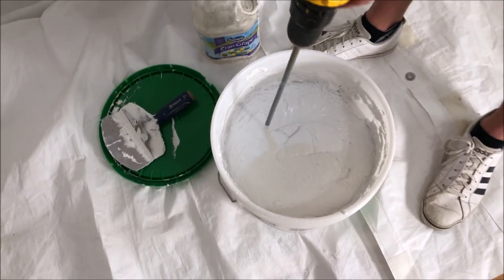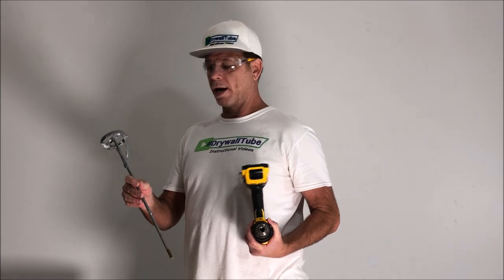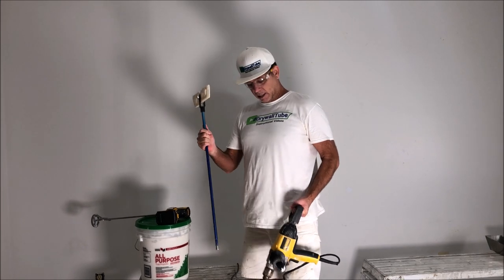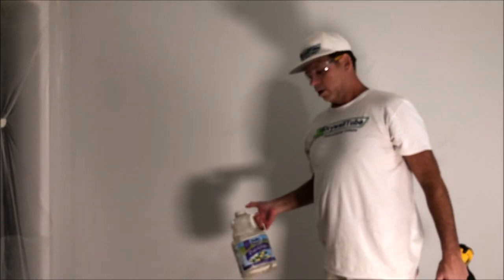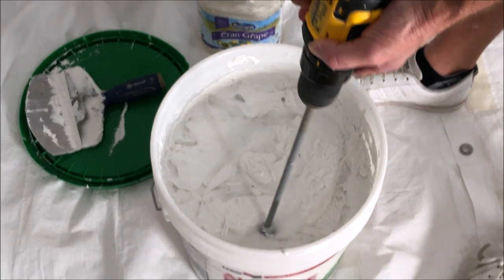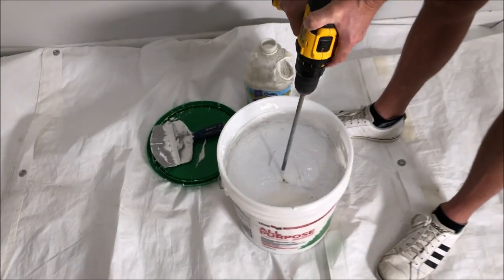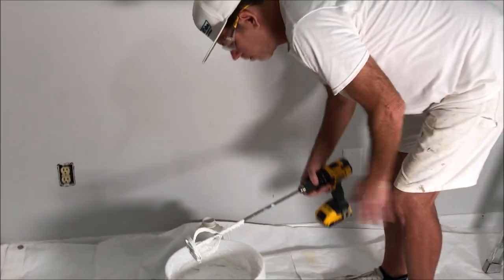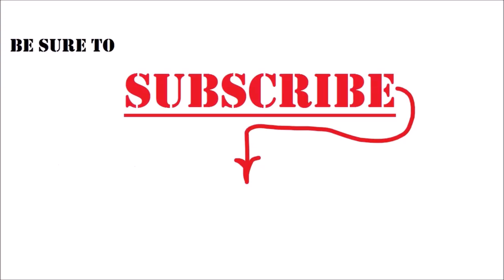HOW and WHAT I Use to Mix for Skim Coating!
How and what I use to mix for skim coating. Plus, the best way to mix skim coating mud and what drywall tools you will need to mix joint compound. what is the best skim coat consistency all in today's video! -Paul

☑️For more information on the 24" Tomahawk Skim Coating Blade here's my affiliate link to it and also a link to my Drywall and Painting Shop where I have each and every tool and product I've used in this and all of my videos: (These links are my Amazon Influencer store links where I do earn a small commission if you make a purchase at no additional cost to you).
**Here's all the videos from this ceiling repair series**

** More Helpful Videos Down Below **

Tag me